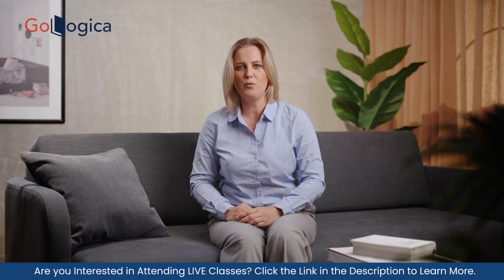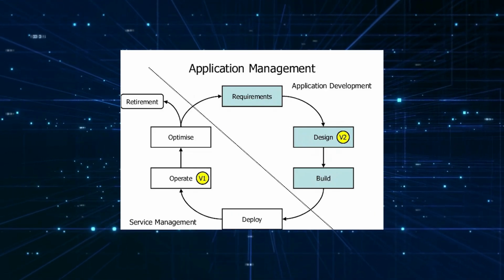Complete Overview of Express JS for Beginners | Build REST APIs with Node.js | GoLogica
🚀 GoLogica brings you an in-depth Express JS Training – your complete guide to building fast, scalable, and modern web applications with Node.js and Express!

In this video, you’ll learn:
✅ What is Express JS and why it’s popular
✅ How to set up your first Express server
✅ Building RESTful APIs step-by-step
✅ Middleware concepts and routing
✅ Real-world project structure best practices

🔧 Whether you're a beginner or a backend developer looking to master Express, this video is your launchpad into the world of server-side JavaScript development.

Video Time Line:
00:23 Roadmap
00:32 About the Course
02:00 Prerequisites
02:33 Eligibility Criteria
03:00 Salaries, Roles, and Responsibilities
04:18 Training Program and Key Modules

Instagram:  :-   / gologicatechnologies
Facebook:  :-   / gologica
 LinkedIn :  :-   / mycompany